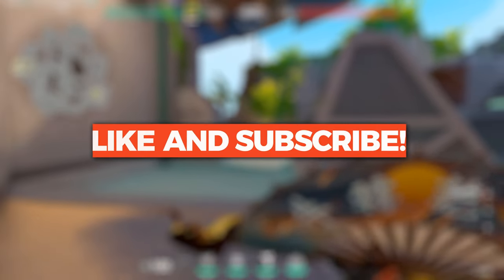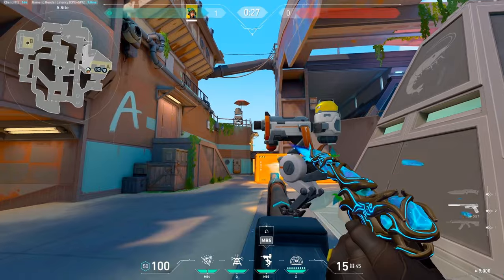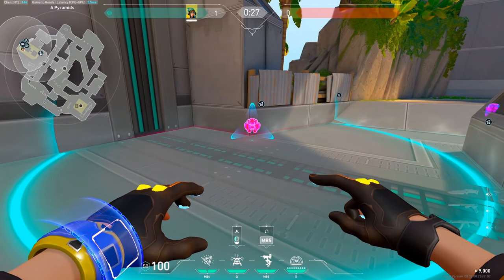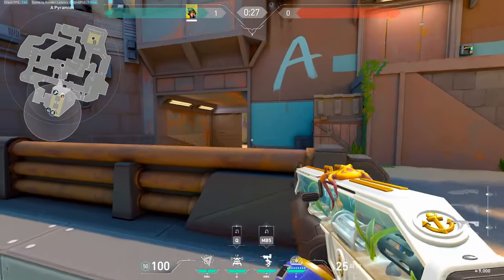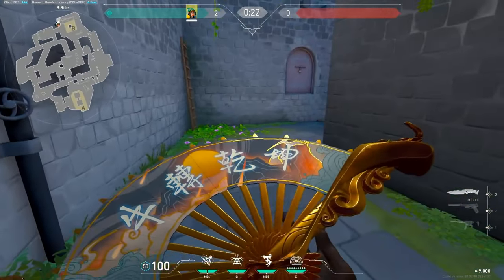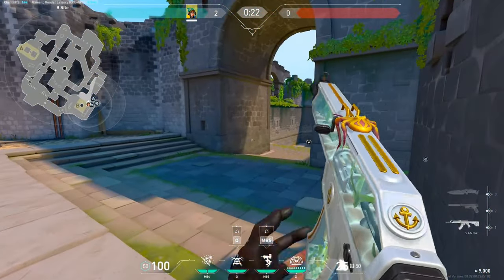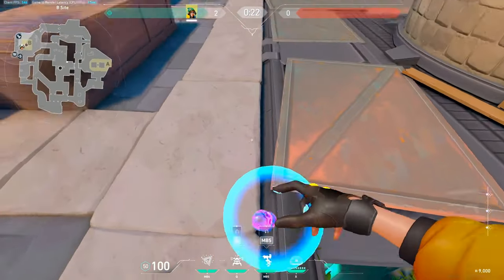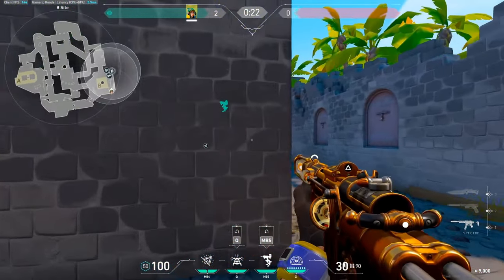*NEW* Radiant Killjoy Guide On Breeze (SETUPS + LINEUPS)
Here is my new Killjoy guide on Breeze, featuring new setups and lineups!

TIMESTAMPS:
0:00 intro!
0:09 a site setups!
4:00 b site setups!
7:28 a site lineups!
9:01 b site lineups!
10:21 outro!

FAQ:
Recording software: OBS Studio
Editing software: After Effects CC 2020 + Sony Vegas 2023
Headset: Razer BlackShark V2 x

PC Specs:

i7 10700k
RTX 3060
16 GB DDR4 RAM [3200 mhz]